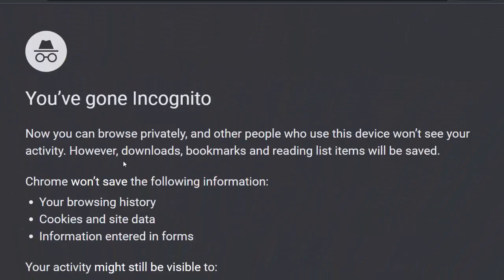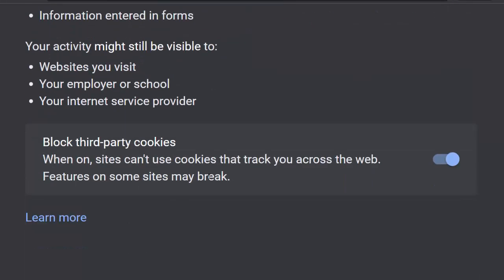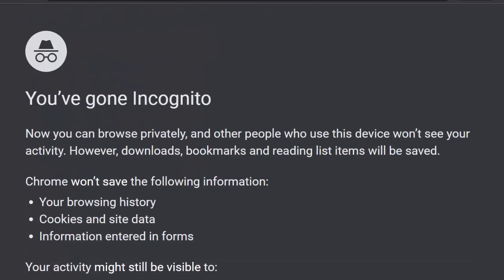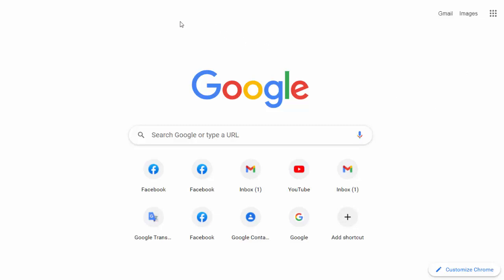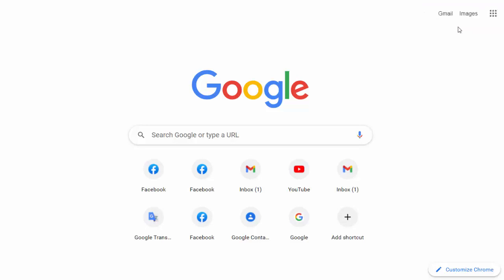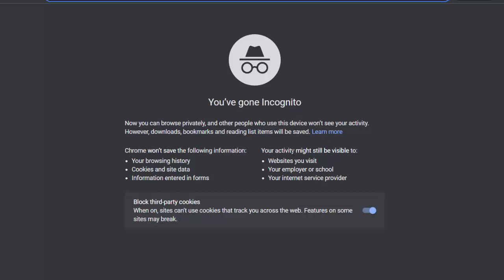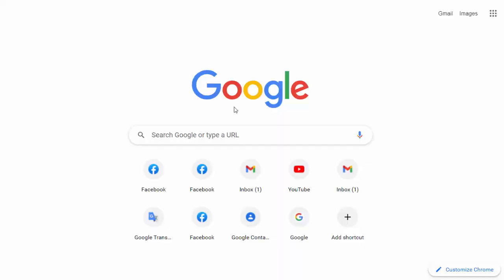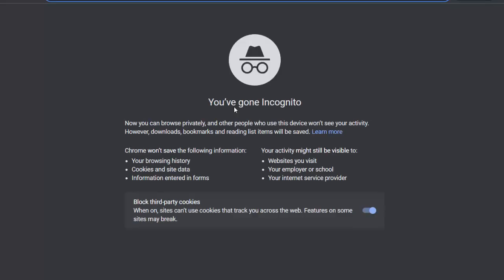How to Turn On Incognito Mode on Google Chrome | Do It Yourself.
How to Launch Google Chrome in Incognito Mode.
In Incognito Mode, you can go through your normal browsing and surfing activities without worrying about leaving your history and cookies on the computer or device.
1.Launch Google Chrome.
2. Click the button with three horizontal Dots on the upper right corner of the browser. This will bring down the main menu.
3.Click “New incognito window” from the menu. A new Google Chrome browser window will open in Incognito Mode.
You can also open a new incognito window by pressing Ctrl+Shift+N for Windows.
In this mode, you can use Google Chrome in private, without it saving all the things you’re doing on the Internet, like sites you visit or files you download. Once you exit your incognito session, these will be removed. This feature is available in all Google Chrome browsers across several platforms, including your computer, your Android device, and your iOS mobile device.